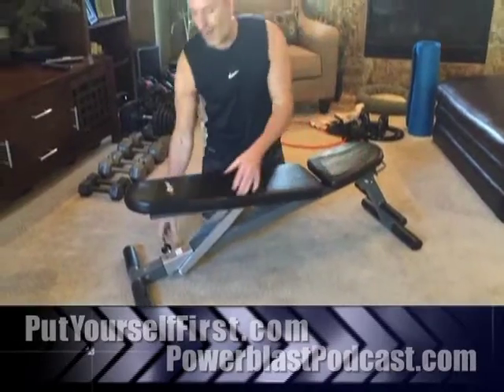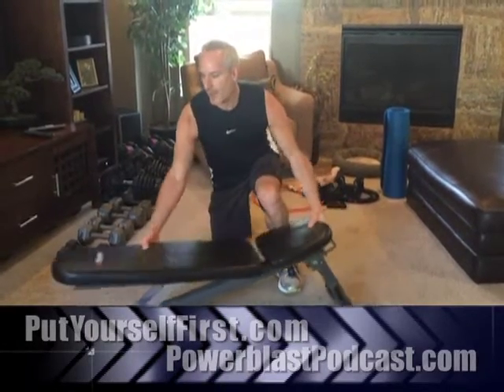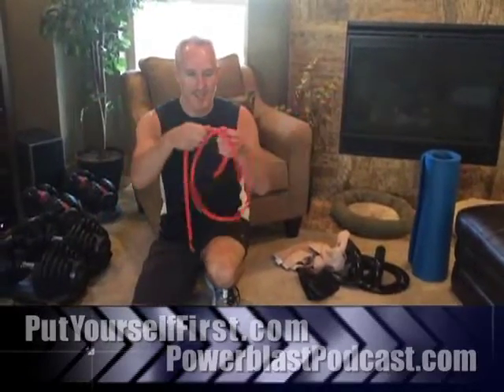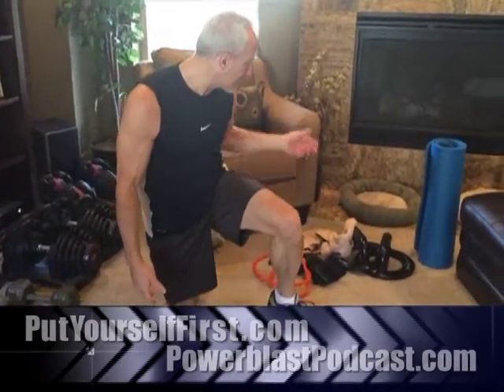Equipment For Hammer And Chisel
Equipment Needed For Hammer And Chisel

What is the equipment needed for Hammer and Chisel? In this episode I will show you the equipment I used when I was a participant in The Master’s Hammer and Chisel Coach Test  Group. I was blown away at the results I achieved in just 60 days.

I will share the ideal equipment needed for Hammer and Chisel as well as some alternative equipment you can use and still get results.

Win a copy of Hammer & Chisel! Get on the list now!

Who do you know who could benefit from this podcast?
Please share this with someone who could benefit and join us!

Start each day with workout consistency! Sign up for MyFitStart.com

[FREE COACHING] I am ready to coach you!  Get your free account here and let’s design a fitness and health solution for you.